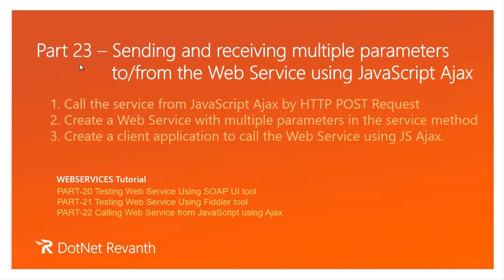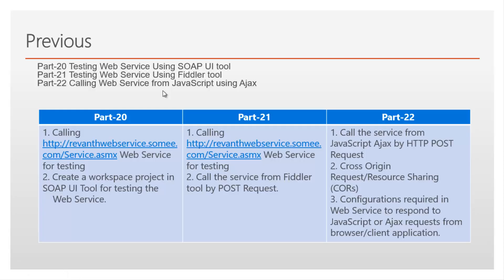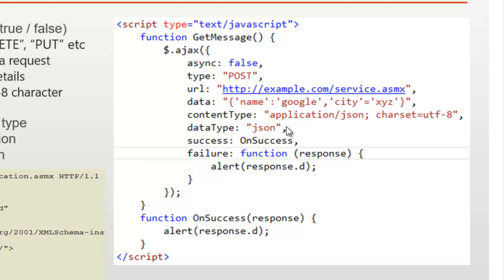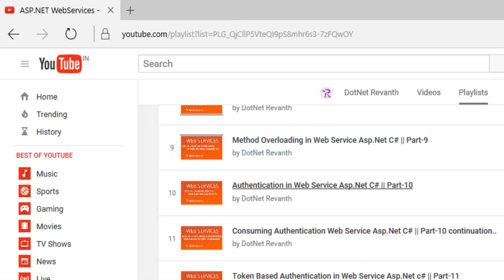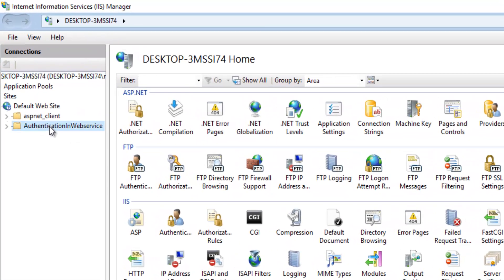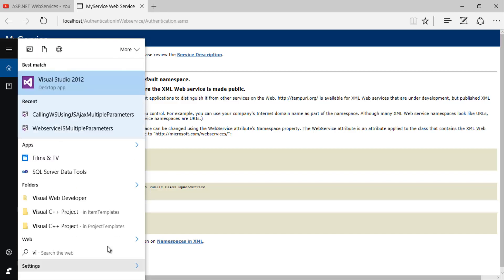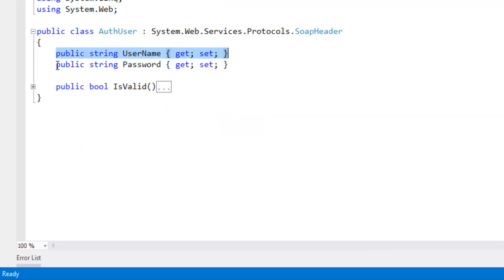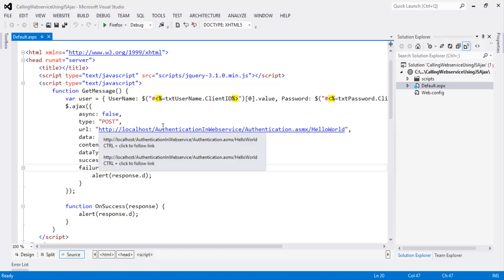Calling Web Service Multiple Parameters Using JavaScript Ajax || Part-23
Learn how to Call Web Service Multiple Parameters Using JavaScript Ajax || Part-23.

In order to  Call Web Service Multiple Parameters Using JavaScript Ajax follow these steps:
1. Import Jquery 3.1.0 min version in to root of Client Application.
2. Call the Webservice using JavaScript Ajax.
3. Display the response in the alert message or any HTML tag.

Important synopsis discussed in this video
1. Call the service from JavaScript Ajax by HTTP POST Request
2. Create a Web Service with multiple parameters in the service method
3. Create a client application to call the Web Service using JavaScript Ajax.